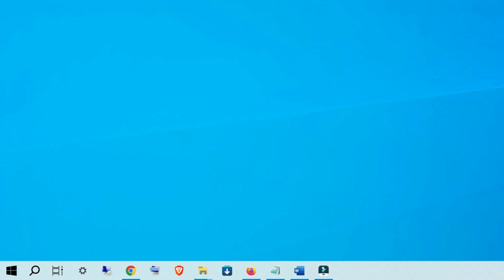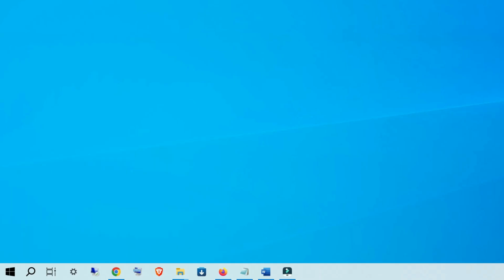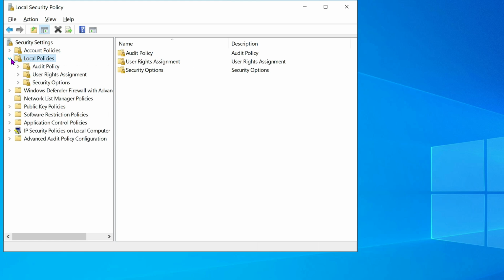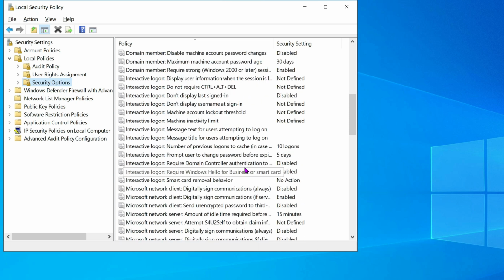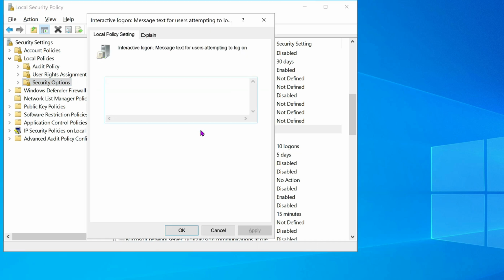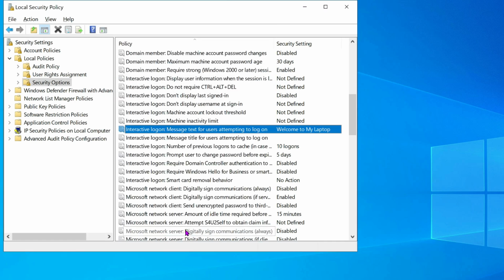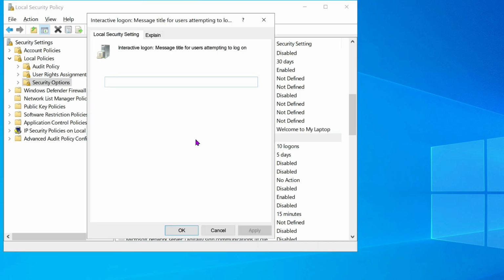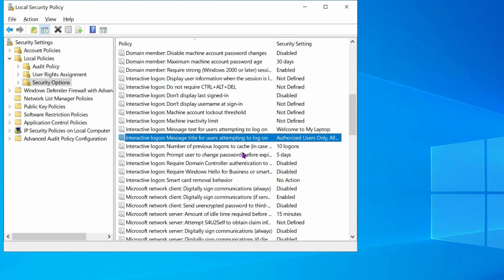How to Add a Custom Message on Windows Login Screen | Security Warning to Windows Login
In this video, I’ll show you a cool Windows trick to add a custom message to your login screen! Whether you want to say "Welcome to my Laptop" or add a security warning like "Authorized Users Only," this step-by-step guide using the Local Security Policy (secpol.msc) makes it easy.

Steps covered in this video:

    Opening the Run dialog with Windows + R.

    Accessing secpol.msc (Local Security Policy).

    Navigating through Local Policies and Security Options.

    Setting the Interactive Logon: Message Text.

    Setting the Interactive Logon: Message Title.

This is a great way to personalize your PC or add an extra layer of professional security.